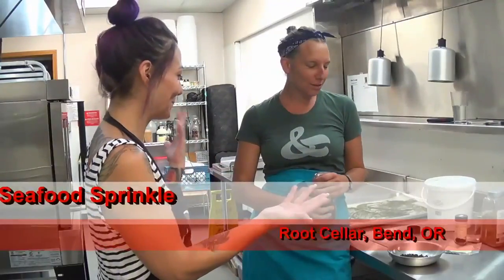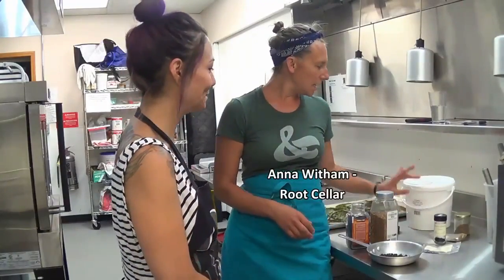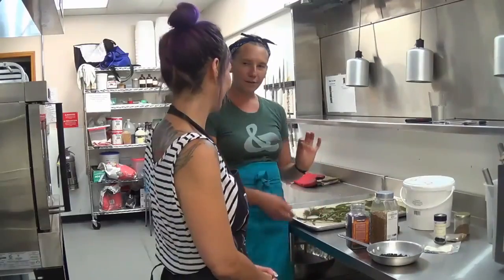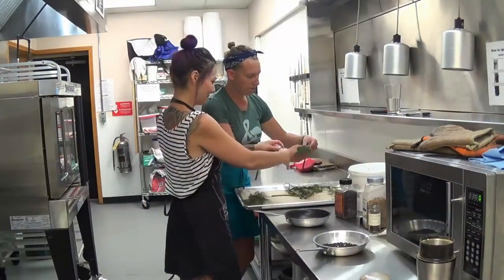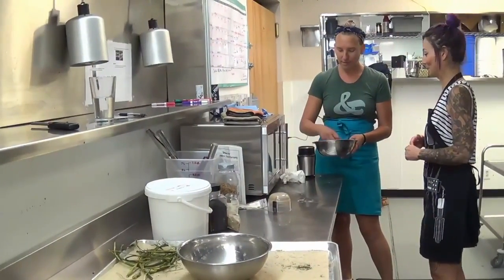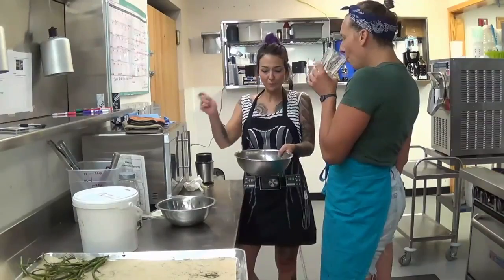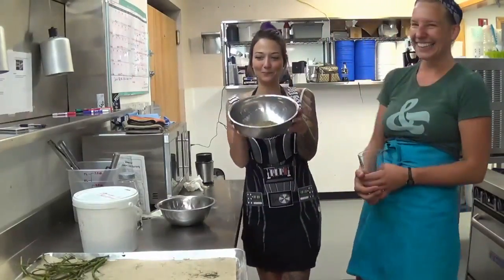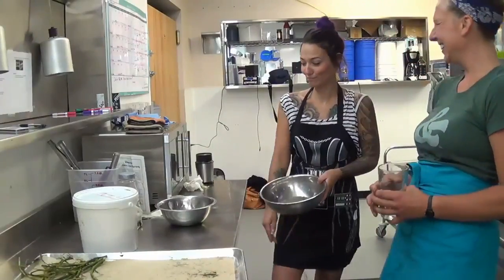Spice Girls @ Root Cellar 2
The Source Weekly's Angela Moore takes a lesson on making "Fennel Seafood Sprinkle" from Anna Witham, owner of Bend's Root Cellar.

Originally published: August 1, 2016 5:47 PM